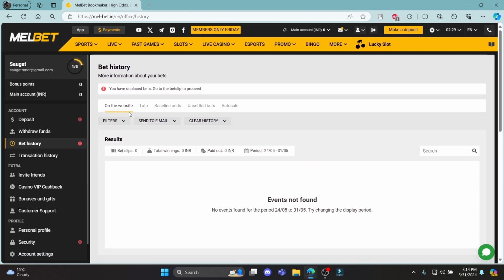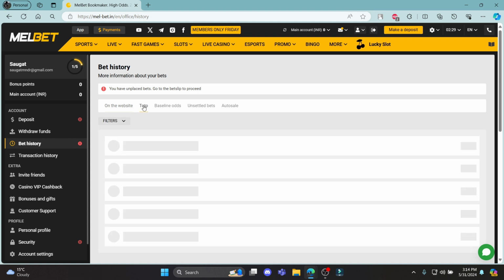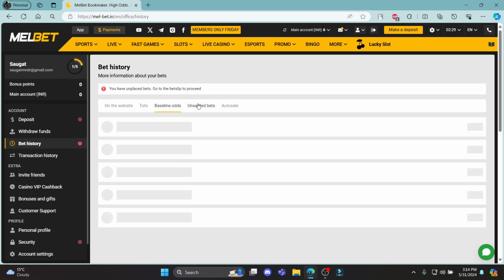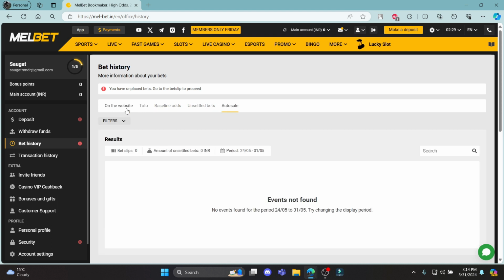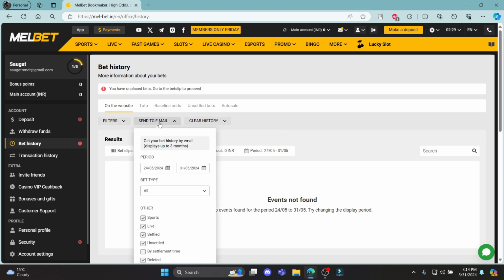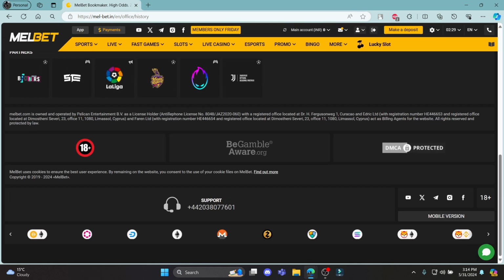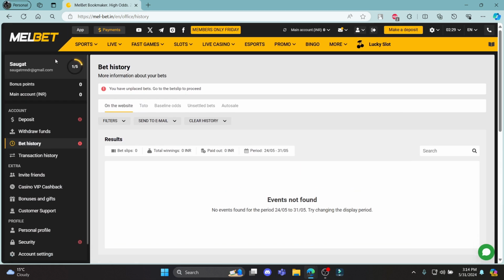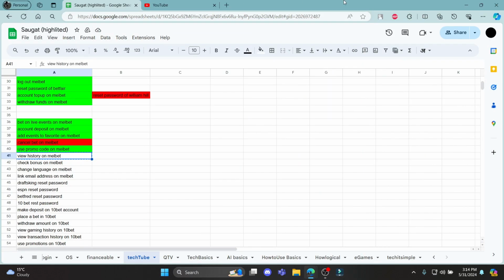How to View History on Melbet (2024) | See History on Melbet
This video tutorial will show you how to access and review your history, keeping you informed about your deposits and withdrawals. Track your financial transactions on Melbet with ease.